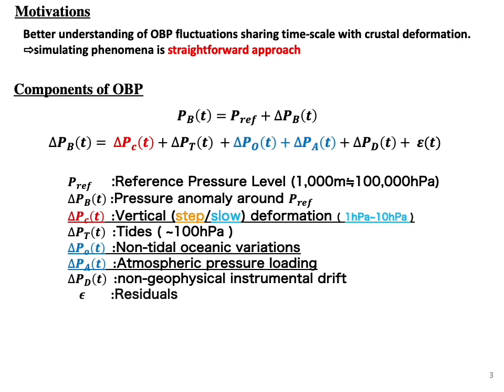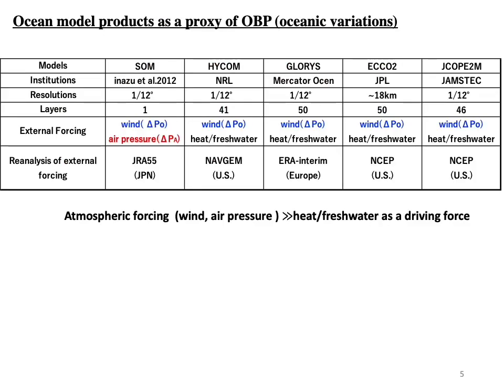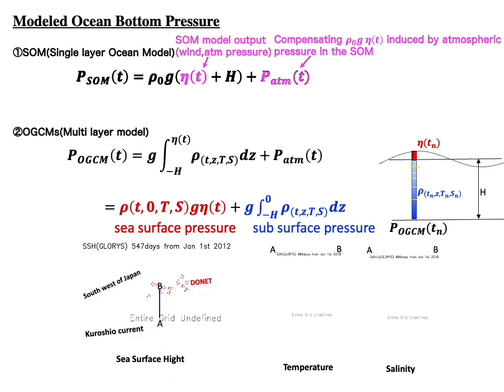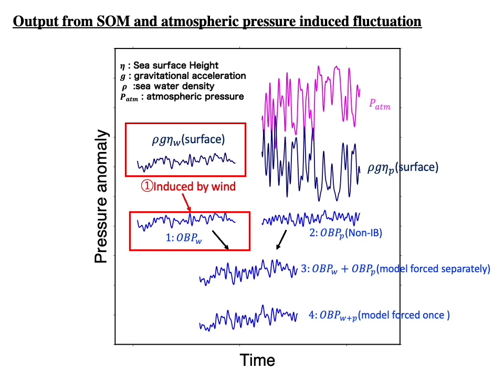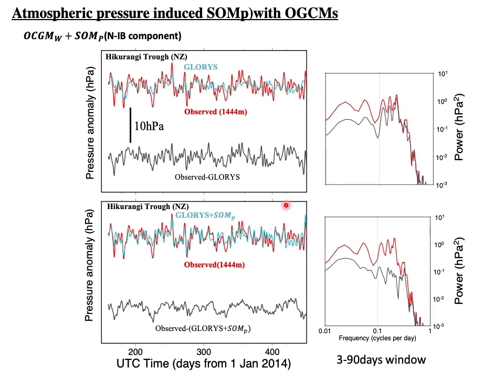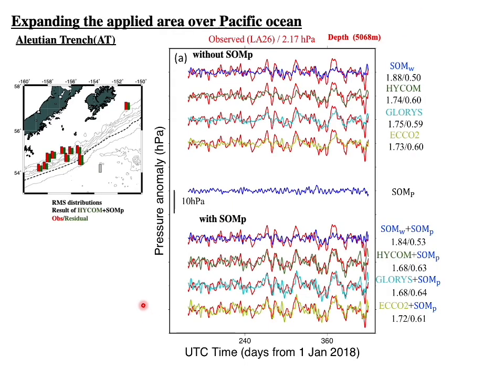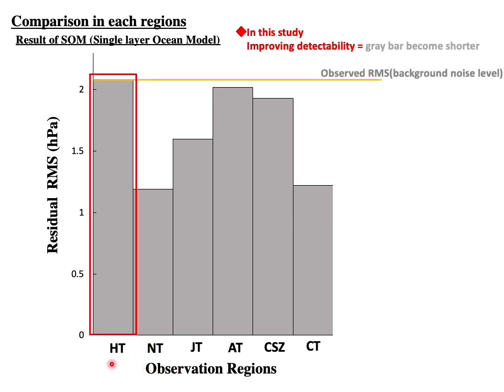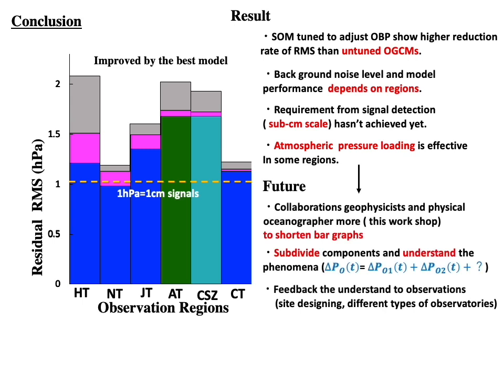Improving detectability of seafloor deformation from bottom pressure observations using numerical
Presentation by Mr. Yoichiro Dobashi.